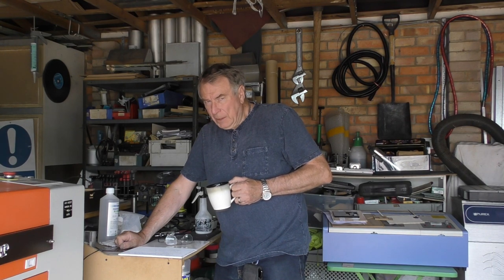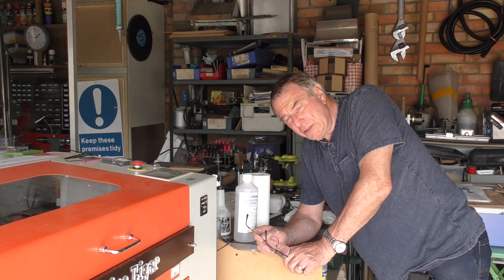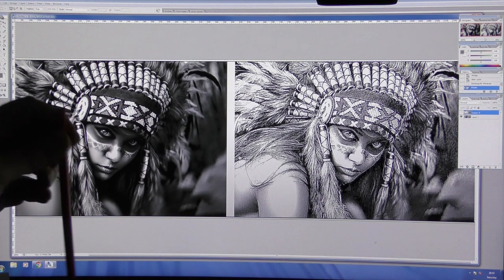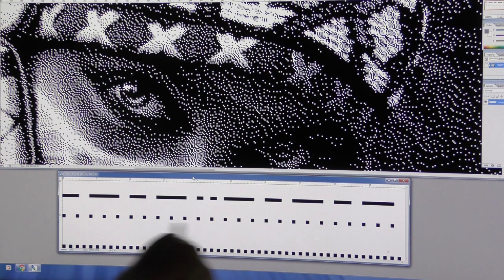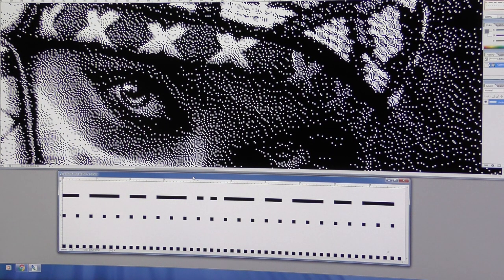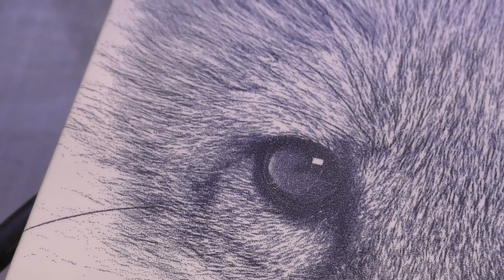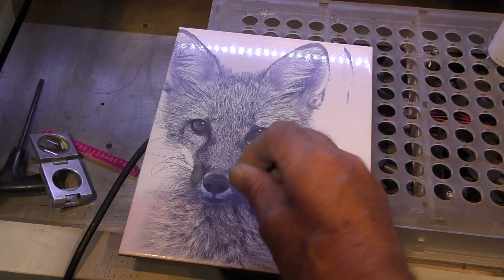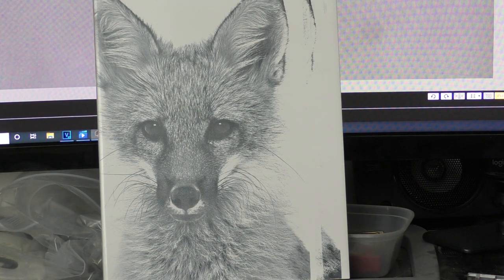RDWorks Learning Lab 212 Understanding Black Etching Ceramics Part 2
In the previous session I discovered  how white titanium dioxide  powder becomes black solid. In  this session I attempt to discover if it is possible to make precision black dots from this process. If you understand the fundamental principles of photo replication with a laser engraver, then crisp black dots on white ceramics  promises the possibility of a new era of precision  in CO2 glass tube  laser engraving. It may also mean  no special photo preparation software will be needed.